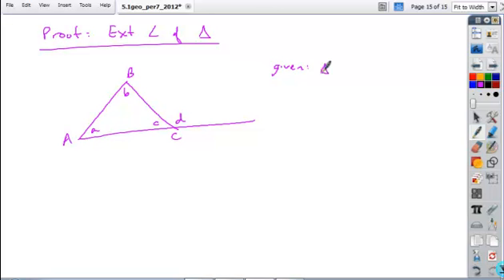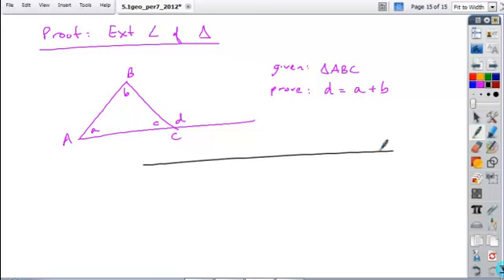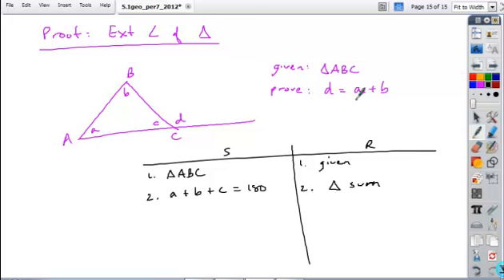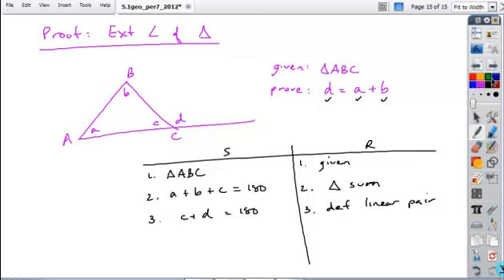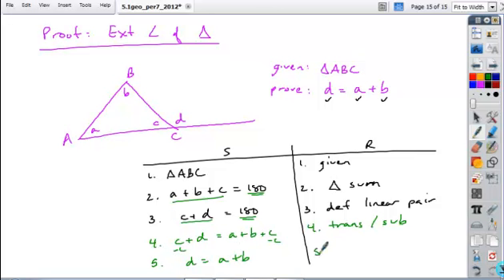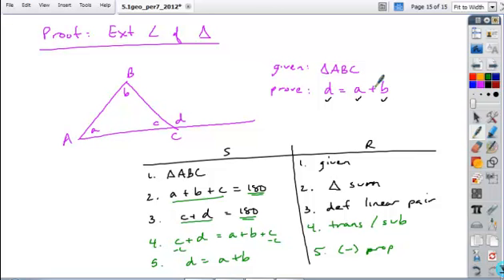4 6geo proof ext ang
4.6 geo proof: exterior angle of a triangle